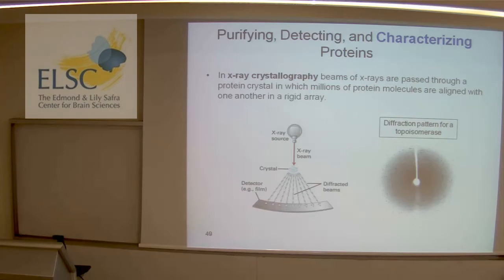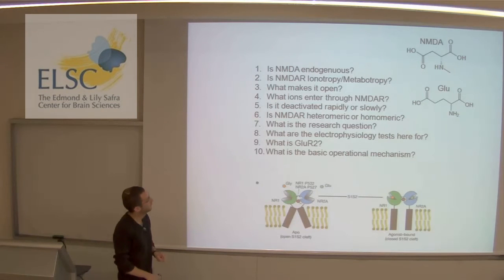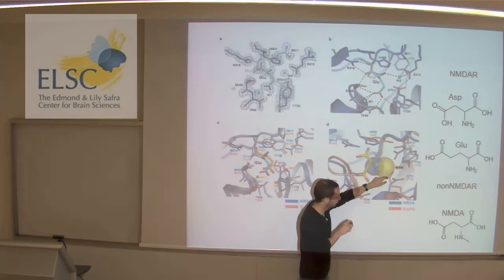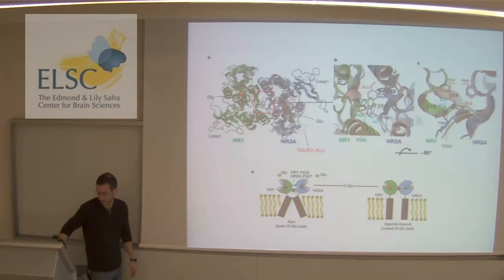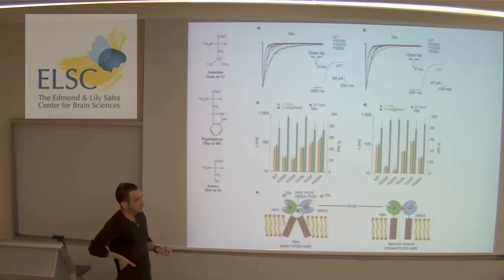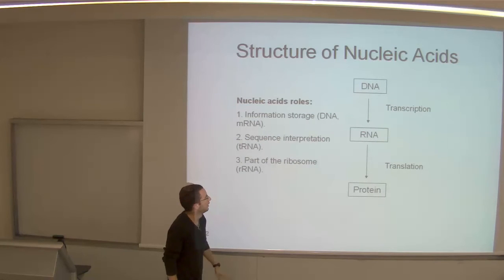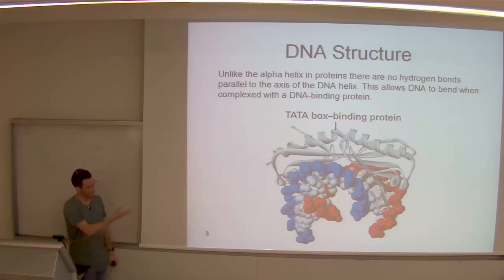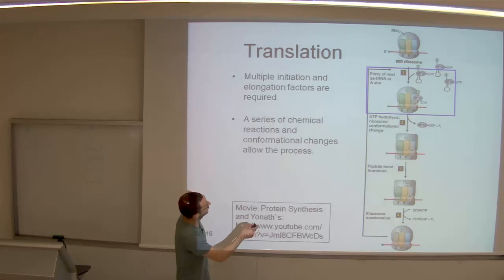THE MOLECULAR BASIS OF NEURONAL PROCESING week 4